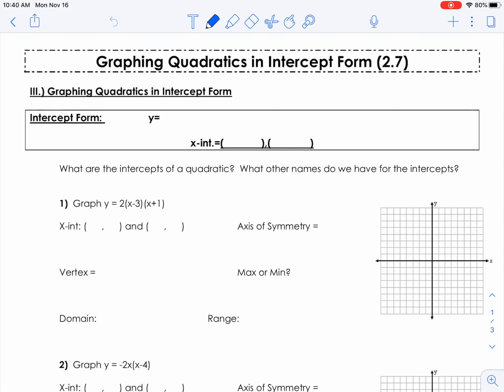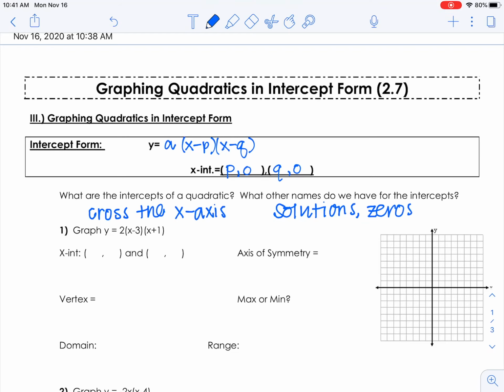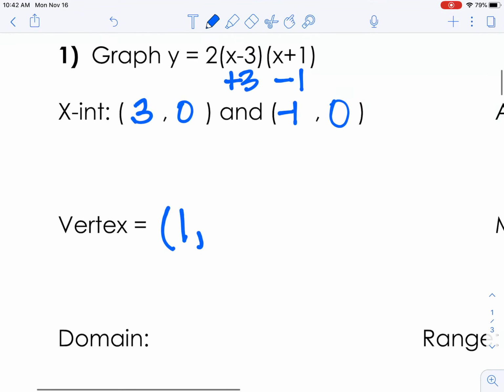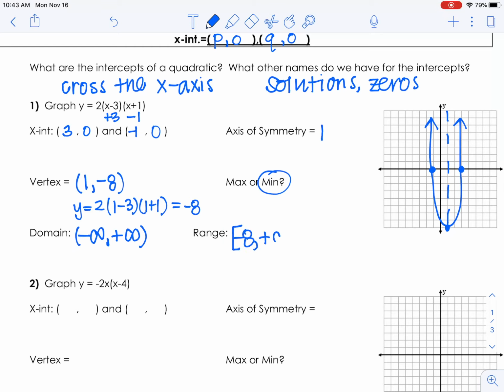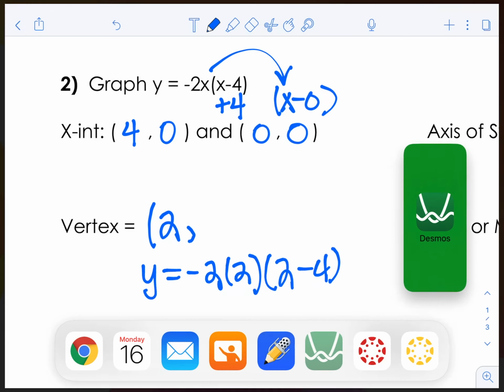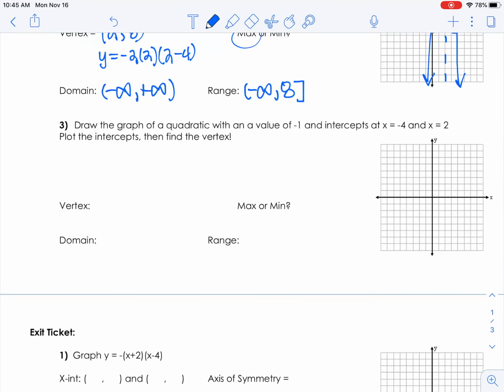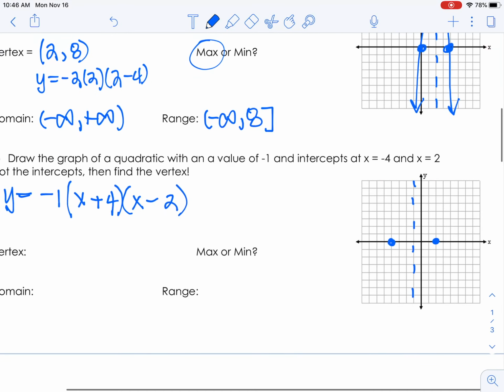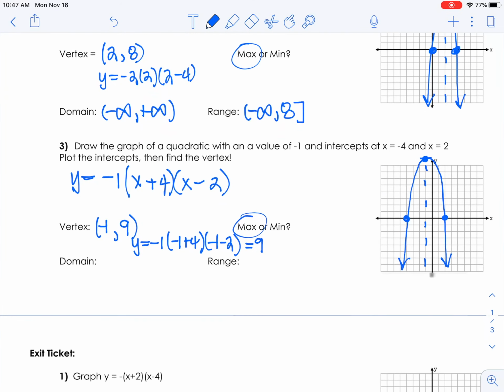A2 - 2.7 Notes